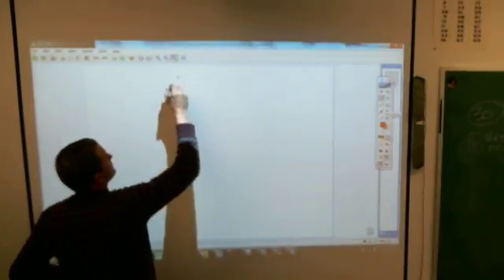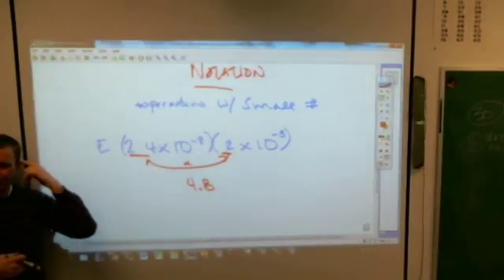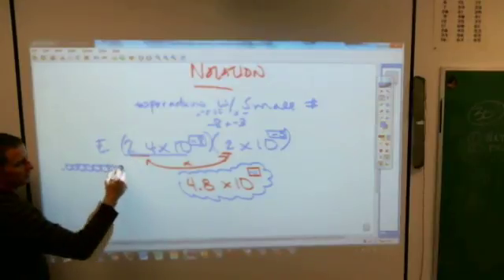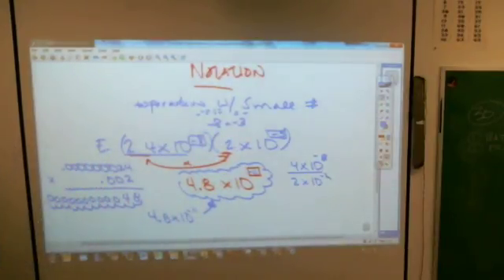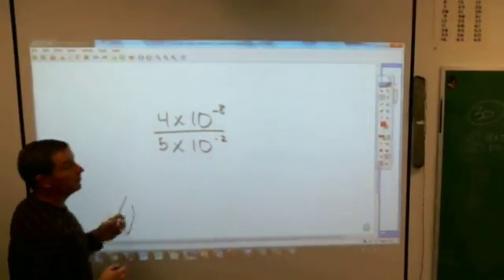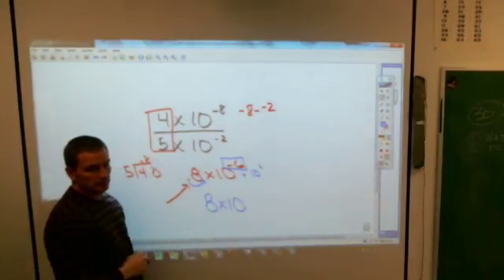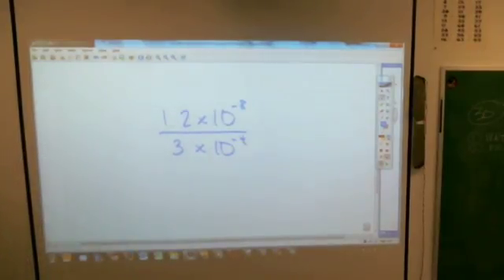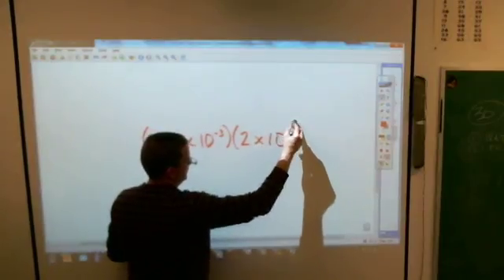7 Scientific not with small numb 57